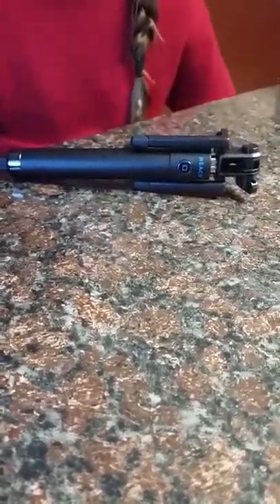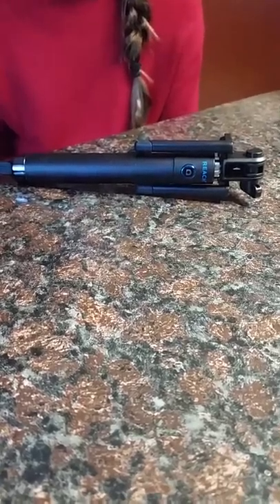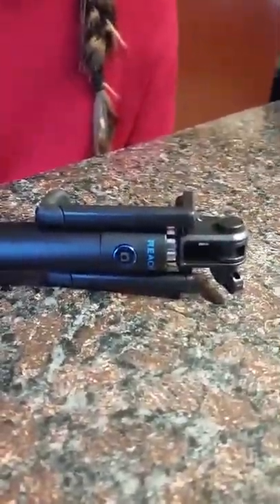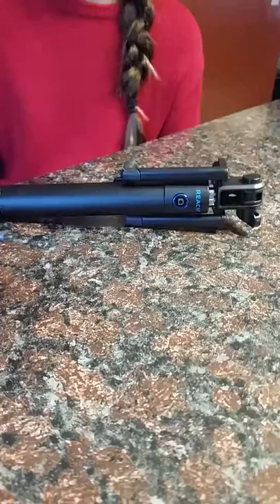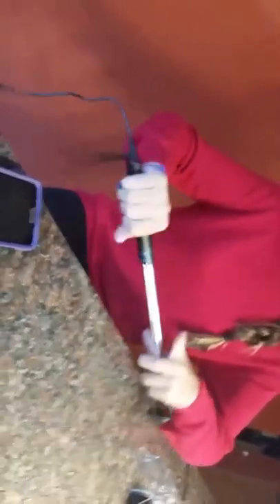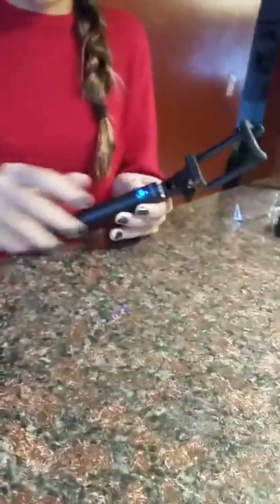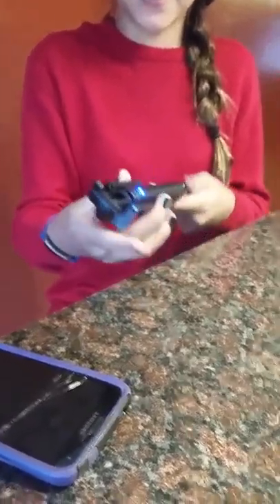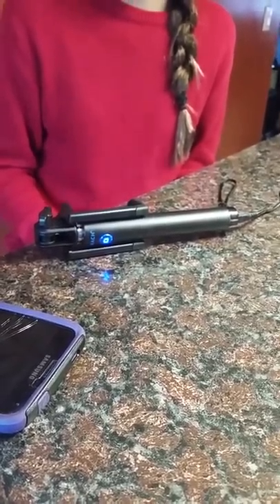Bluetooth selfie stick from Reach